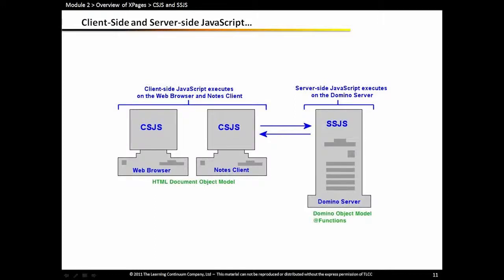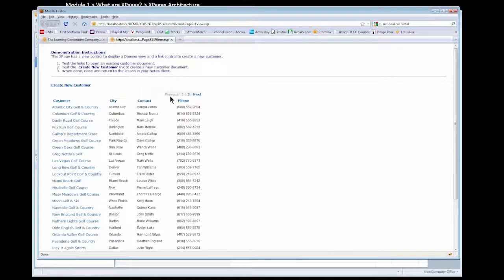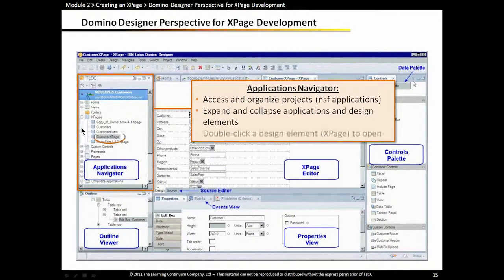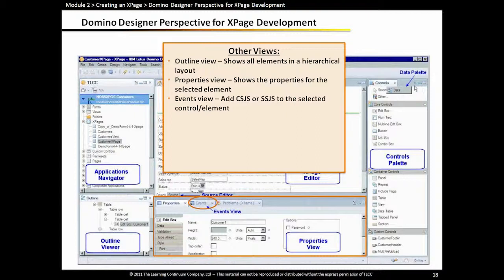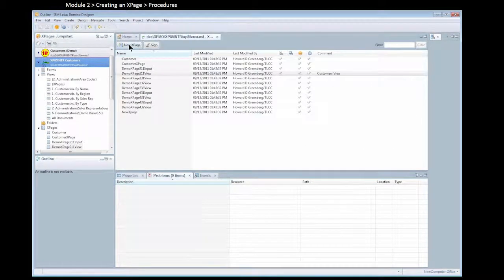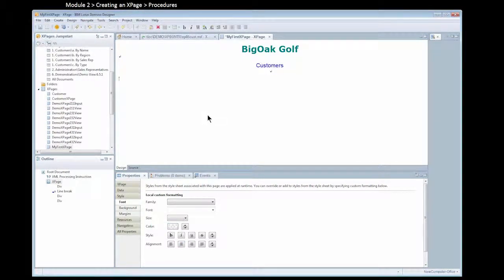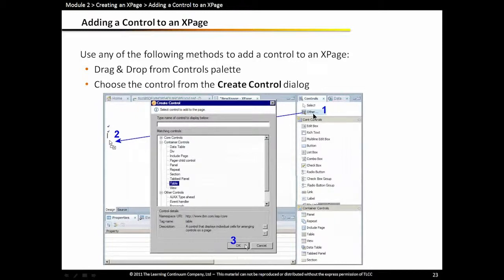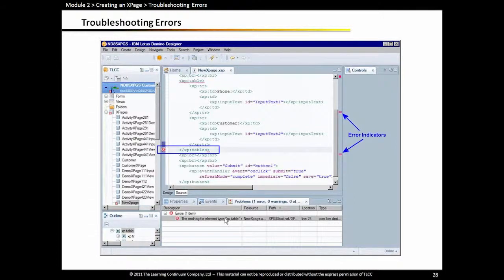XSeries- Introduction to XPages Development [2 of 9]